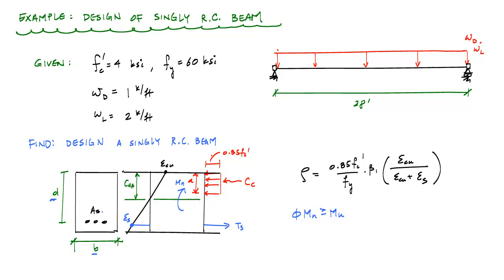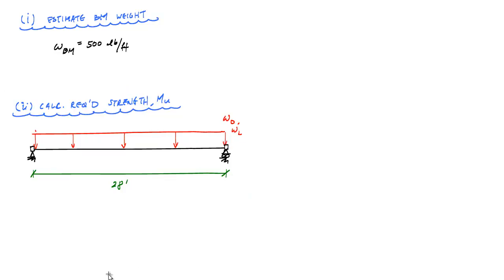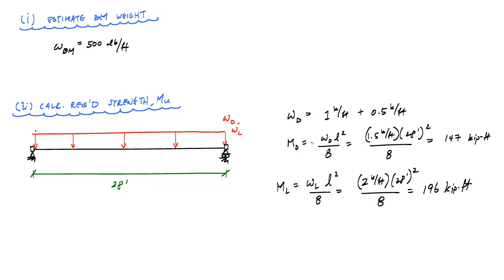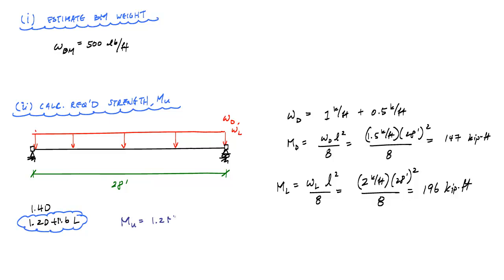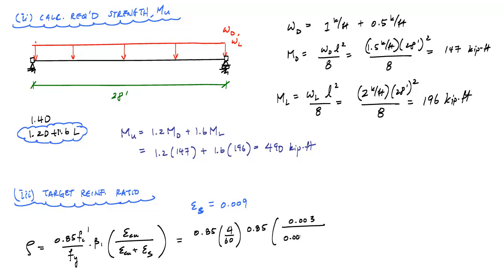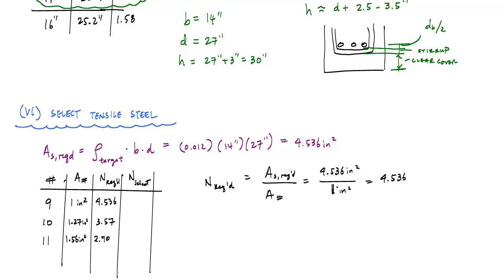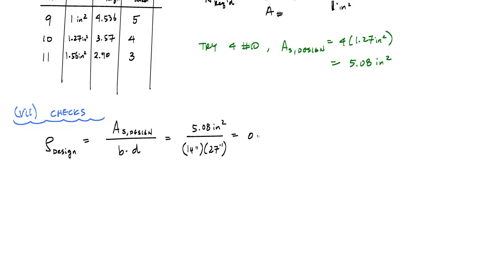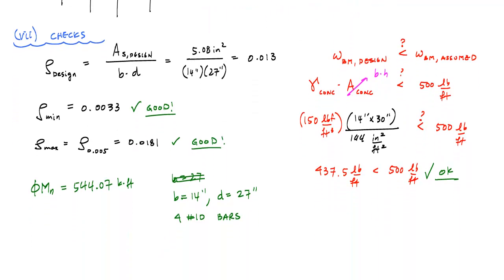Design of a Singly RC Beam Section Example 1 - Reinforced Concrete Design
A basic example problem showing how to design a singly reinforced concrete beam section for a simply supported beam with dead and live loading.